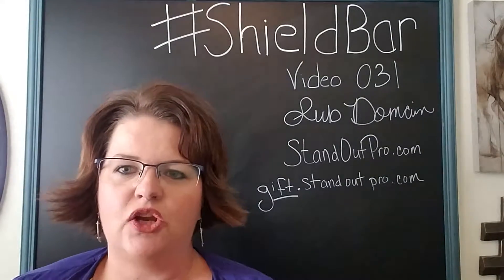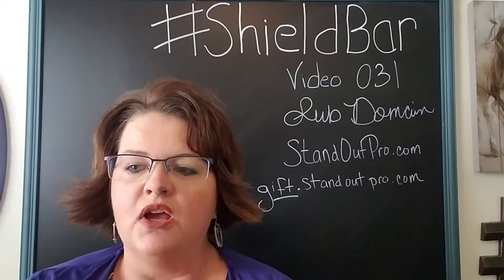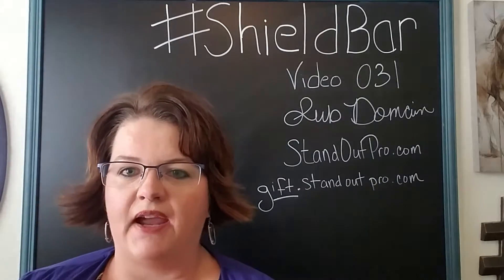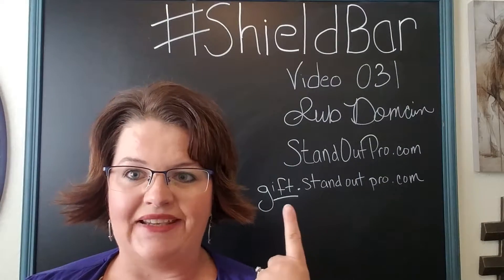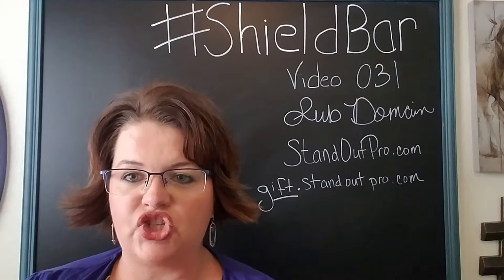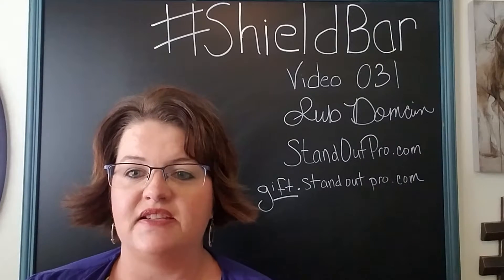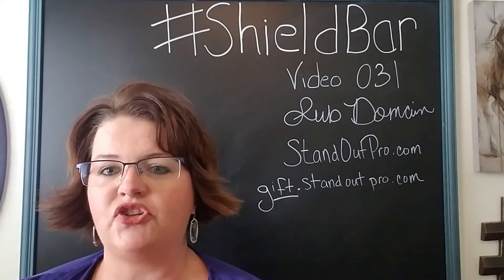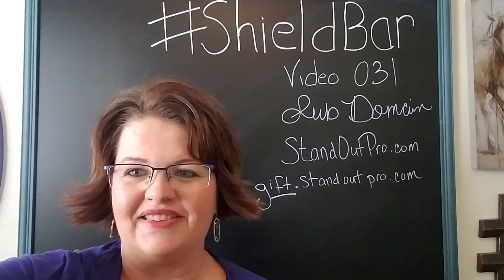What is a sub domain? Parts of a domain - subdomain - Shield Bar Marketing - Video 031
What is a sub domain?

There are actually 8 parts to a URL - what most people call a domain. Today, Nikole Haumont talks about a sub-domain.

Shield Bar Marketing – Branding Your Business.

More than just a designer, but a partner helping you develop a consistent online and offline strategy.